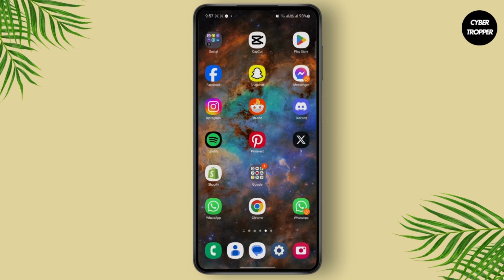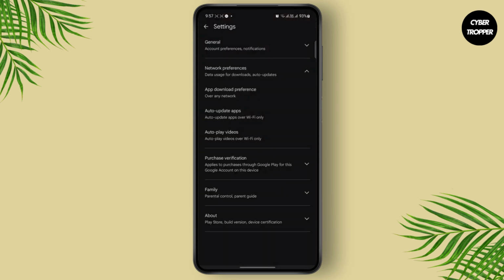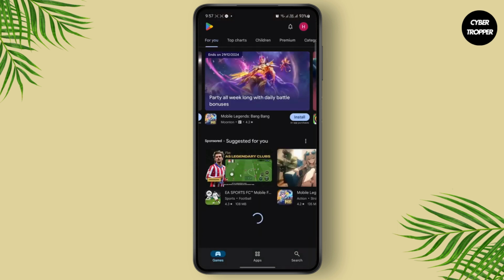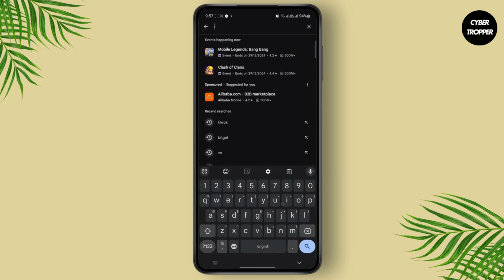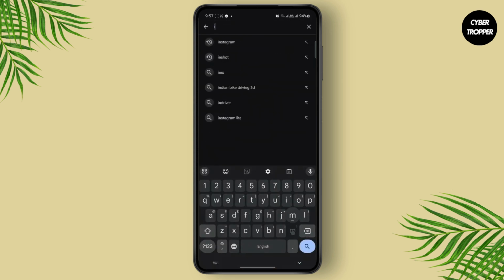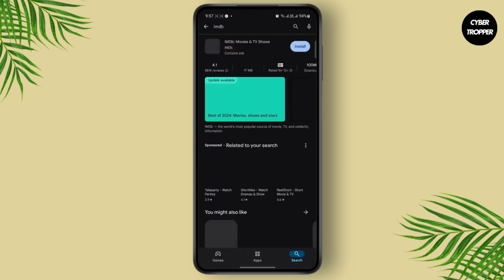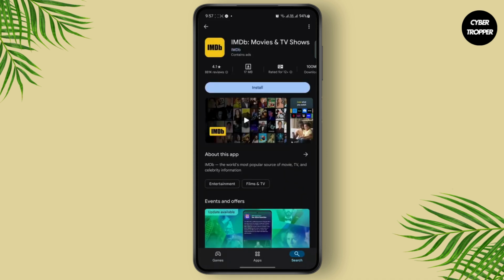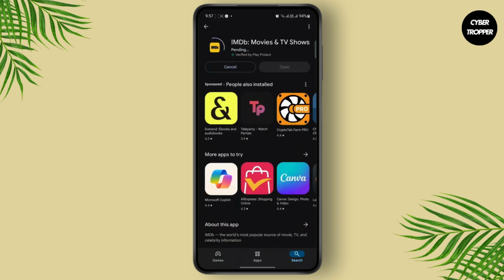How to Install IMDb Movies App on Android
Learn how to easily install the IMDb Movies app on your Android device in this step-by-step tutorial. Whether you're a movie enthusiast or looking for quick access to movie ratings and reviews, this guide will walk you through the process!

In this video, you'll discover how to download the IMDb app for Android, install it on your phone, and get started with all its features. We’ll also cover tips on how to use the IMDb Movies app for the best experience.

Timestamps:
0:00 Introduction
0:25 Step 1: Finding the IMDb App on the Google Play Store
0:50 Step 2: Downloading and Installing the IMDb App
1:10 Step 3: Opening and Setting Up the IMDb App

How to install IMDb movies app on Android, download IMDb movies app on Android, IMDb app for Android installation guide.